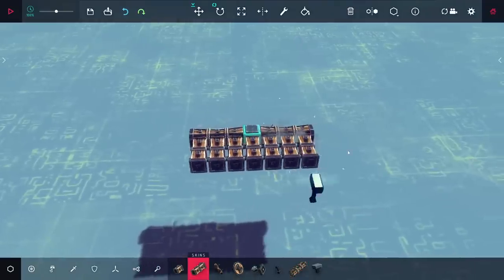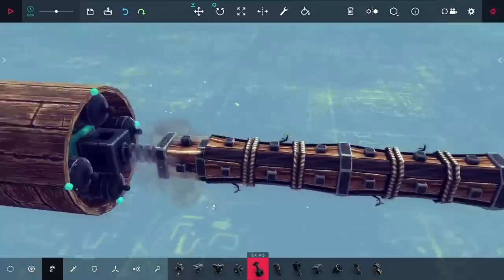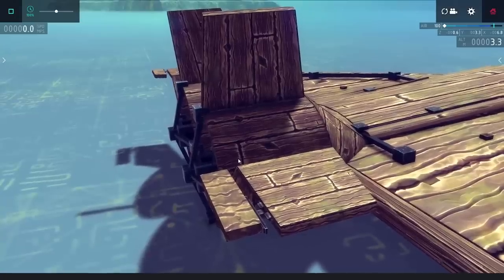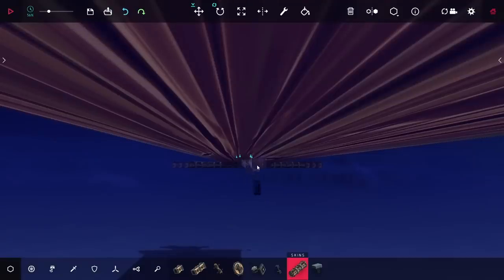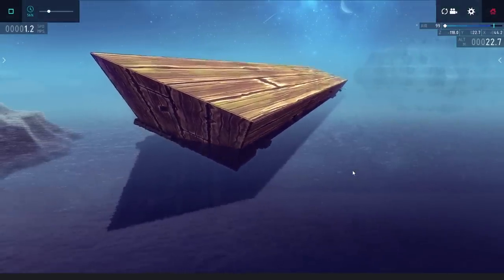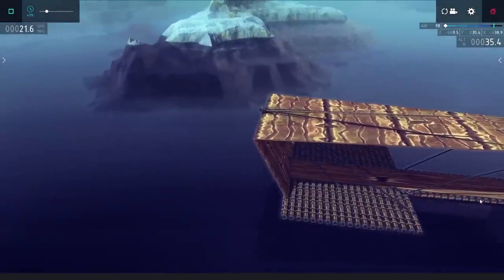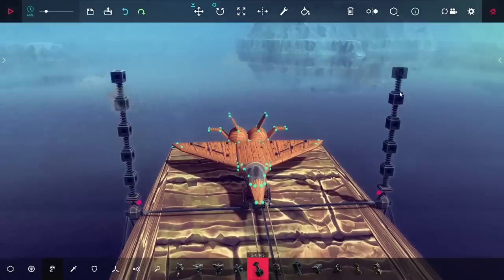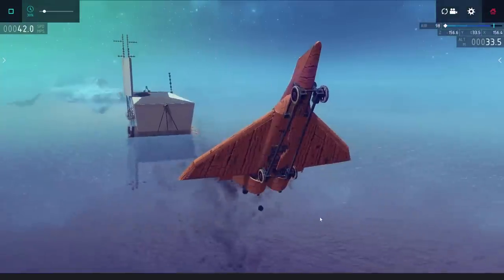Making An Aircraft Carrier in Besiege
Submarine next?